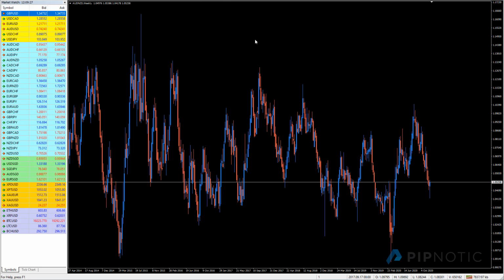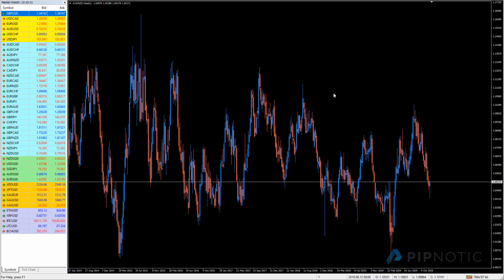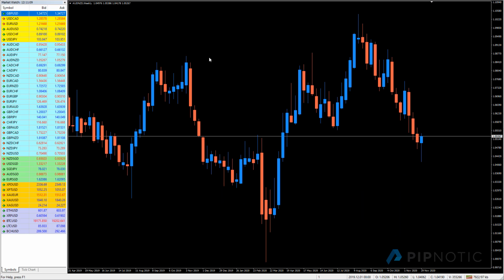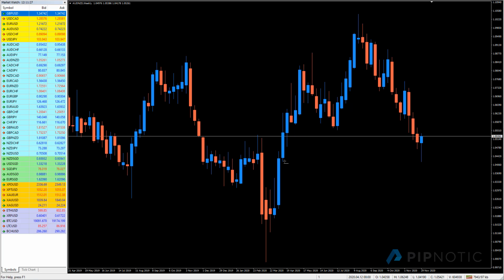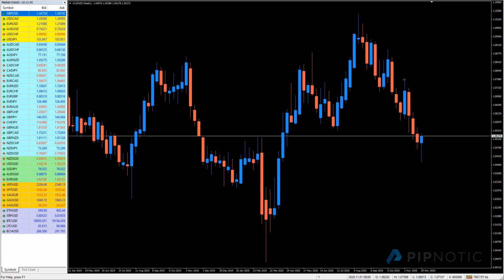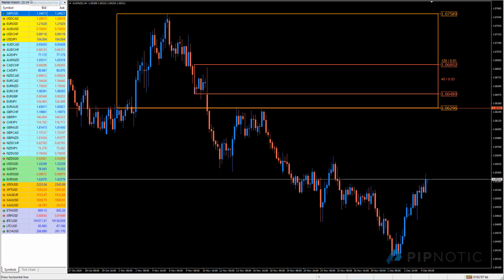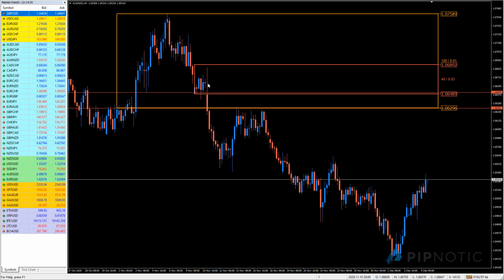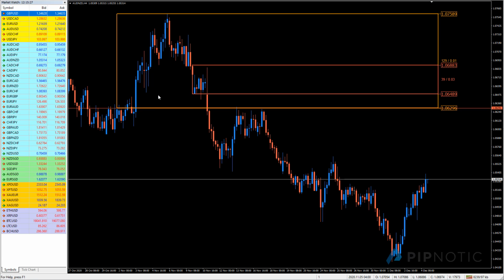Performing a top down analysis of anything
Hey folks,

In this video I will go over how to perform a top-down analysis of anything.

Follow Pipnotic